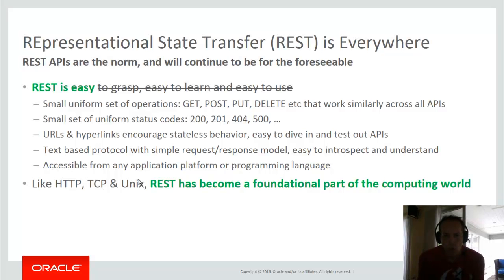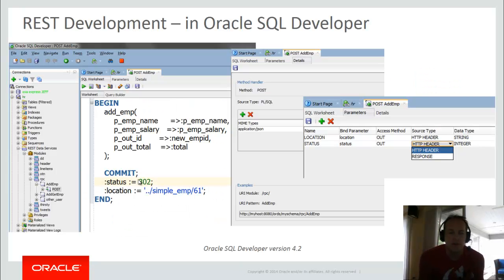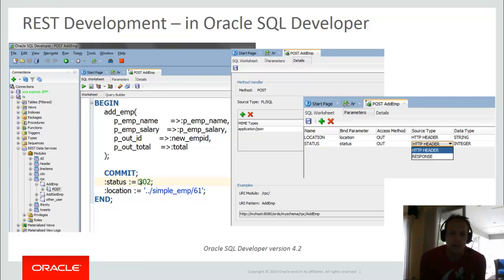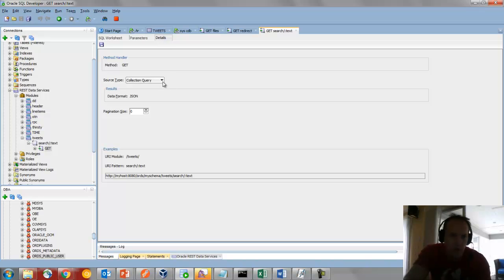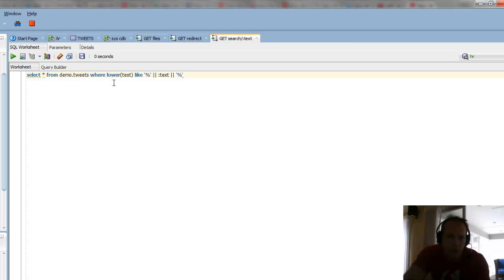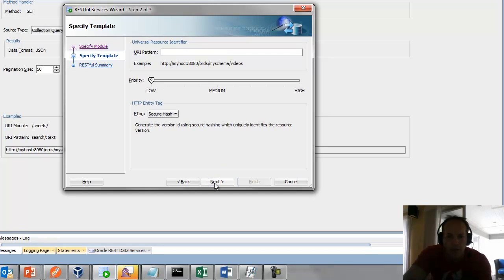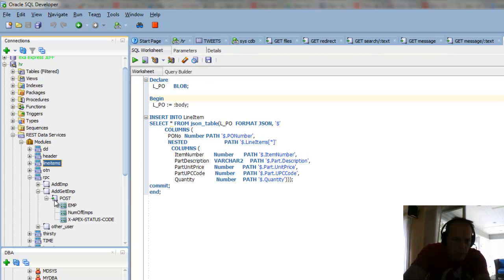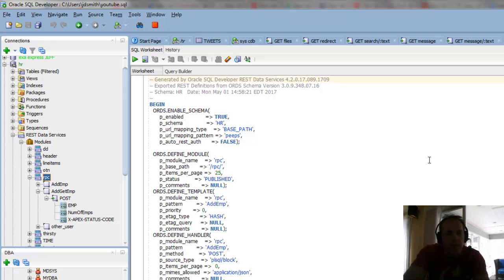Oracle REST Data Services Development with Oracle SQL Developer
Version 4.2 of Oracle SQL Developer makes it very easy to develop and deploy your Oracle REST Data Services for your Oracle Database.